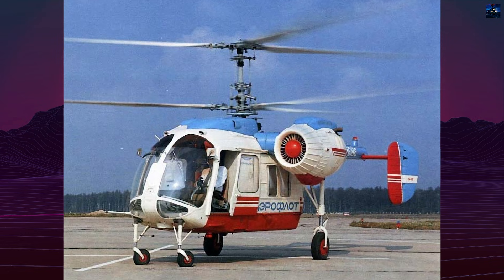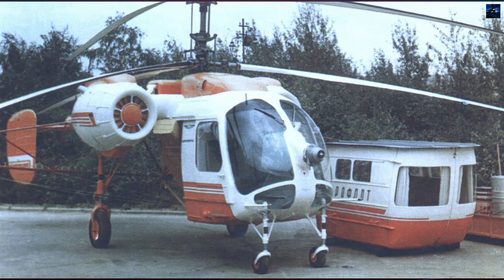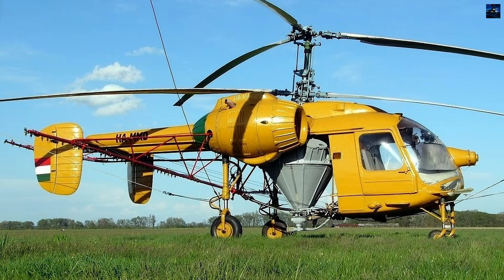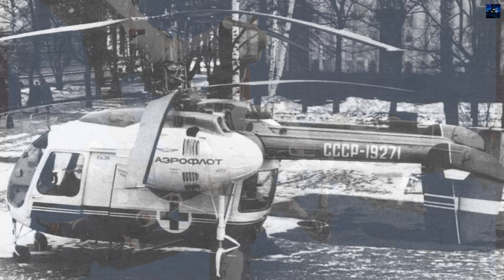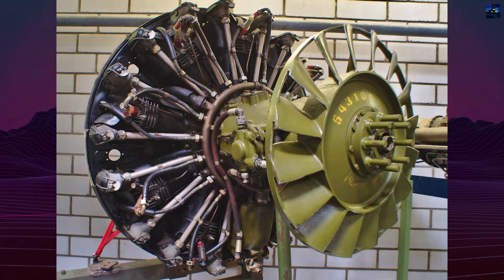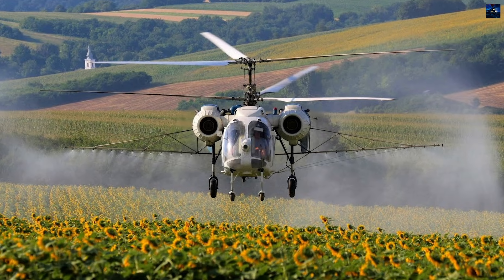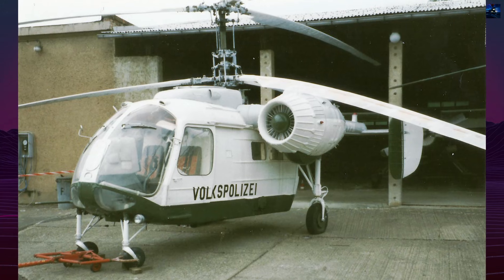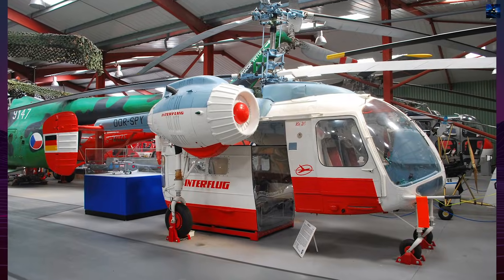Kamov Ka-26: Soviet Modular Utility Helicopter with Coaxial Rotors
The Kamov Ka-26 is a unique Soviet multi-purpose helicopter designed around a modular “flying chassis” concept. Developed by the Kamov Design Bureau in the 1960s, it featured coaxial rotors and two piston engines mounted in side nacelles. This configuration delivered exceptional maneuverability, safety, and efficiency at low altitudes. Widely used for agriculture, medical evacuation, cargo transport, forest patrol, and rescue missions, the Ka-26 set world records and earned international certification. Its innovative design later led to the Ka-126 and Ka-226 helicopters.

00:00 - Intro Retro Transport
00:05 - Kamov Ka-26 History
03:18 - Outro Retro Transport